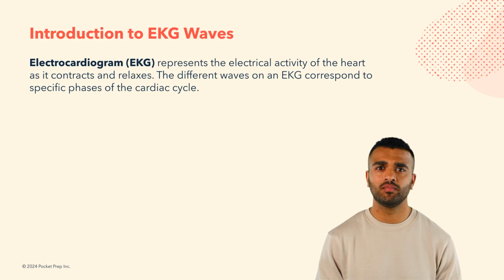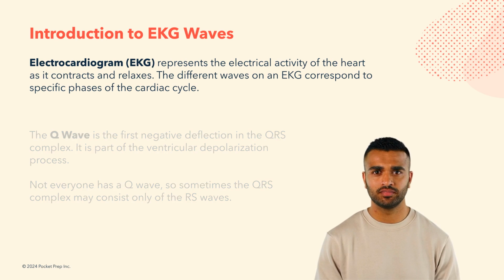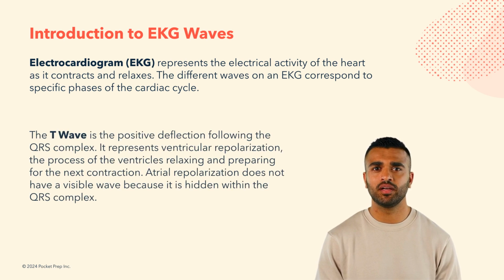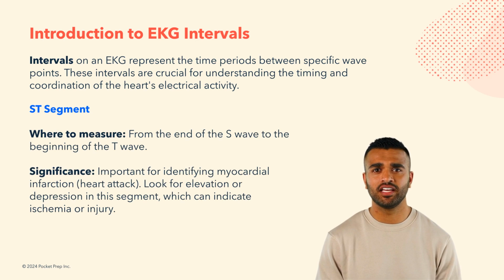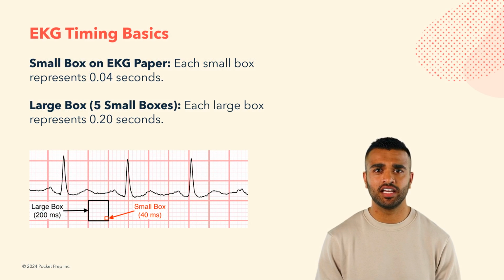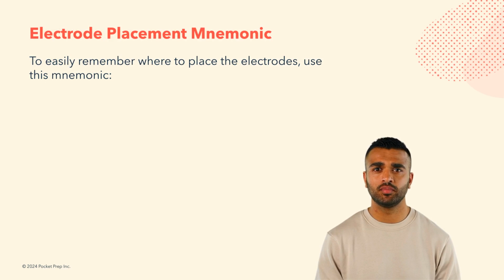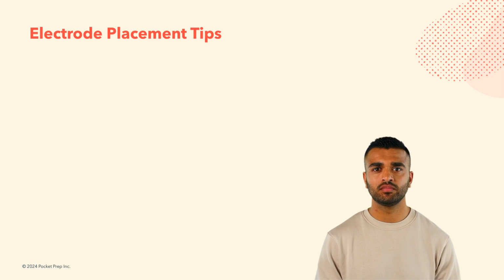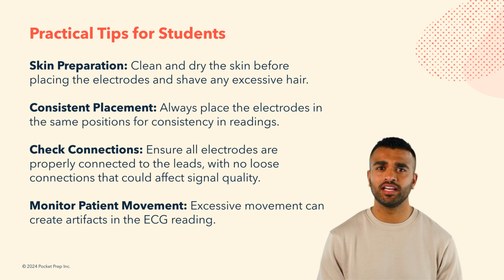Simple EKG Interpretation Guide for AEMT and Paramedic Students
Ready to prep with the pros?

In this video, we'll review EKG interpretation with practical tips for accurate electrode placement. Learn to identify key waves, understand intervals, and improve your EMS skills.

Pocket Prep is a mobile, quiz-based study platform designed to provide effective, engaging, and affordable study material for a wide range of certification and licensure exams. Our study prep is affordably priced, written by subject matter experts, and features learning science principles that encourage healthy, consistent study habits. The on-the-go nature of our material makes studying anywhere any time more accessible than ever.

Chapters:
0:00 Introduction
0:22 Introduction to EKG Waves
1:59 Introduction to EKG Intervals
3:23 EKG Timing Basics
4:01 Electrode Placement Mnemonic
4:32 Electrode Placement Tips
5:05 Practical Tips for Students
5:49 About Pocket Prep